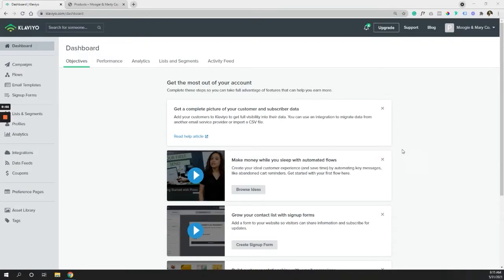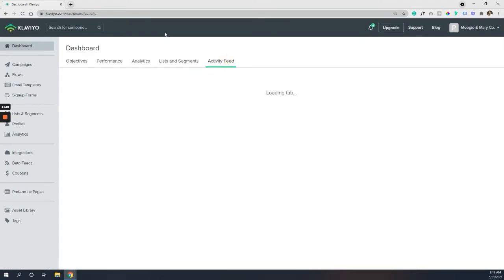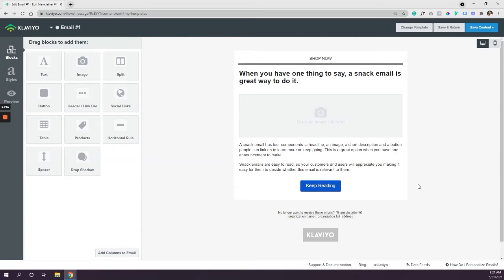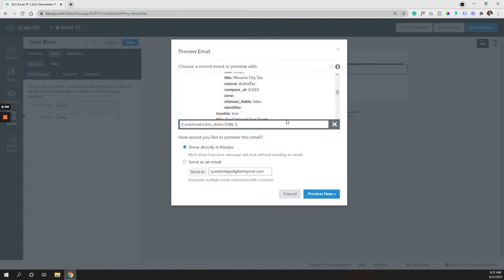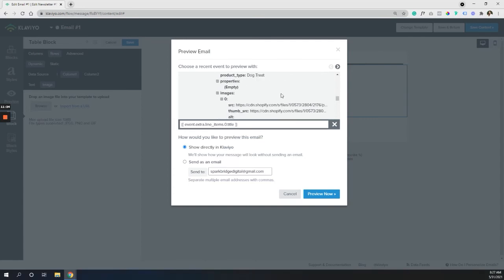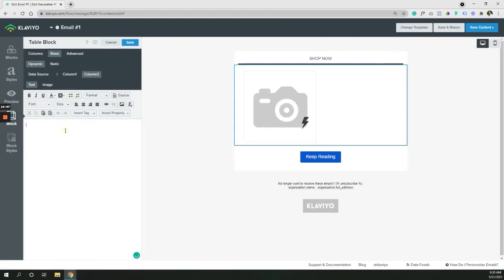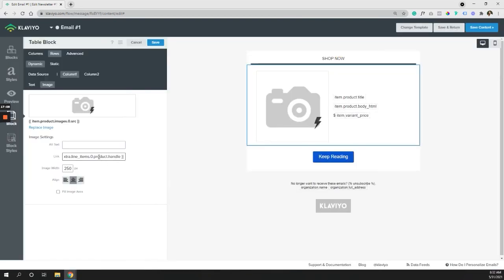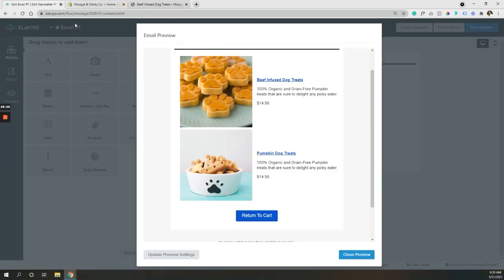How To Build Your Klaviyo Abandoned Cart Emails (Dynamic)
Not sure where to start on building your abandoned cart emails inside of Klaviyo?

Follow along on how to build those emails using the dynamic variables inside of your email template!

If you have an idea for a Klaviyo video, feel free to drop your question below!